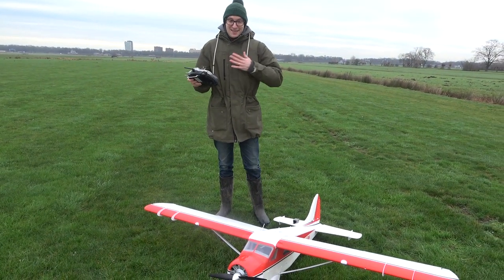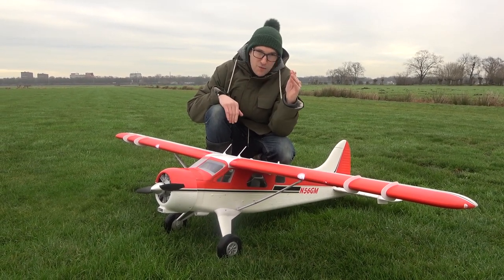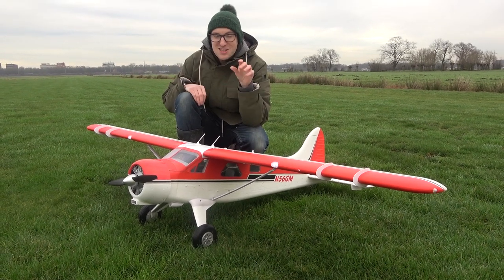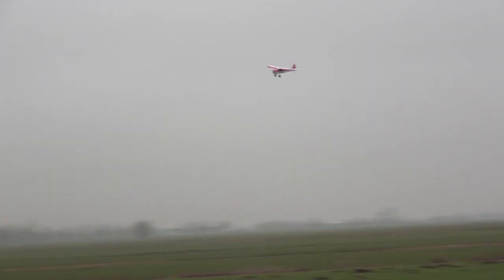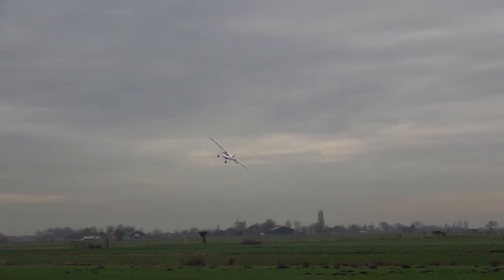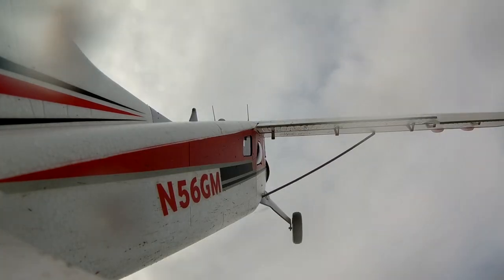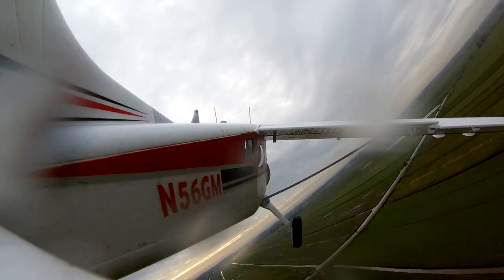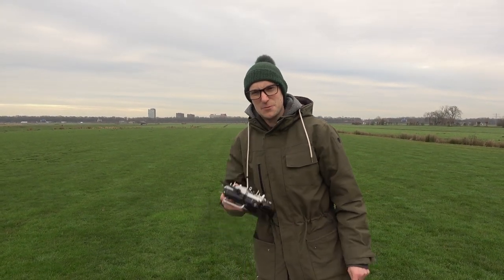GIANT SCALE FMS Beaver 2000mm V2 PNP, 6S & 4S Full Flight Review.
Welcome to my first Full Flight Review and of new FMS V2 2M Beaver with Reflex Gyro pre-installed. In this full flight review I cover in detail the stock 6S set-up, explore alternative 4S set-up, show night flying with stock LED's, flying in strong winds and demo the 3 modes of the Reflex gyro now included with the V2 Beaver.

Hope you like the review and look out for more to follow as the channel evolves. You can check out the link below for full details on the FMS V2 Beaver.

Stuart.